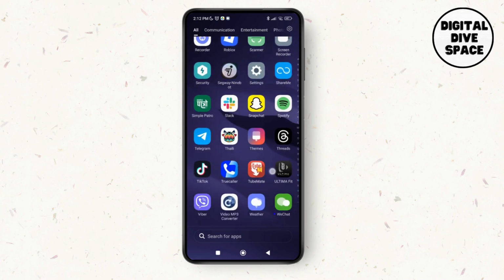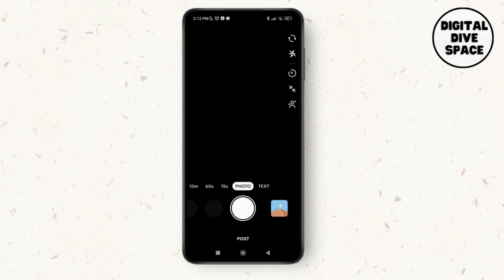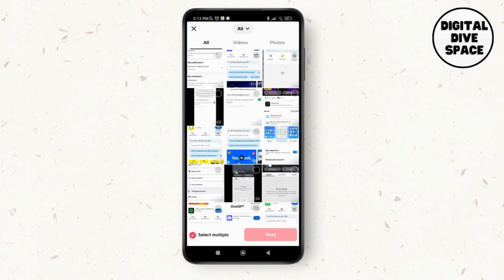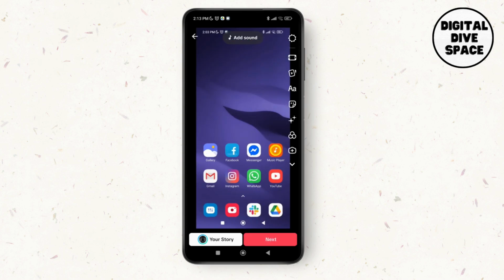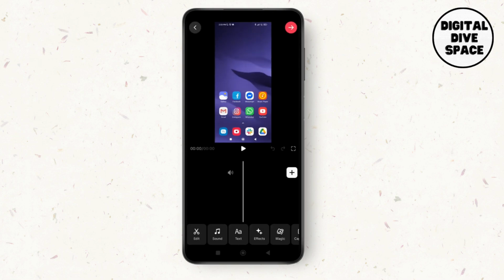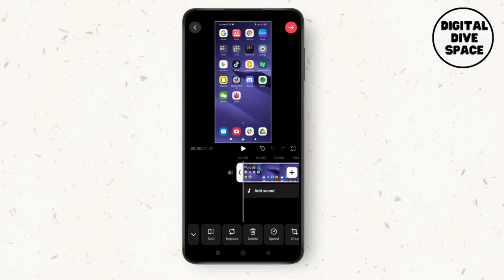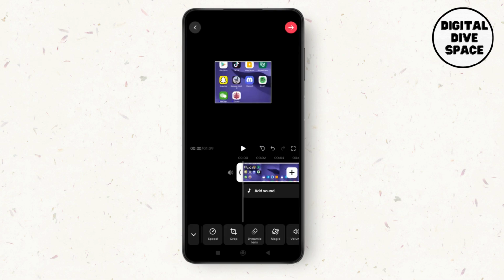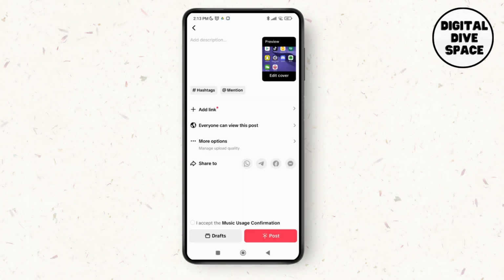How to Resize a Video for TikTok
Welcome to our step-by-step guide on "How to Resize a Video for TikTok"! Whether you're repurposing YouTube content, editing clips from your phone, or adjusting video dimensions to fit the TikTok format, this video has you covered. We’ll show you how to resize any video to the correct TikTok dimensions (9:16 vertical format) using free and easy tools. Whether you're on Windows, Mac, or using a mobile app, you'll learn exactly how to make your videos fit perfectly on TikTok without black bars or cropping issues.

In this video, you’ll learn:

How to resize a horizontal video for TikTok

The best dimensions and aspect ratio for TikTok videos

How to convert landscape to portrait (9:16)

How to crop and resize videos for TikTok on phone or desktop

Free tools and apps to resize videos for TikTok

How to avoid quality loss when resizing your video